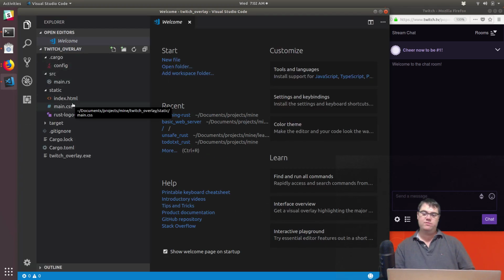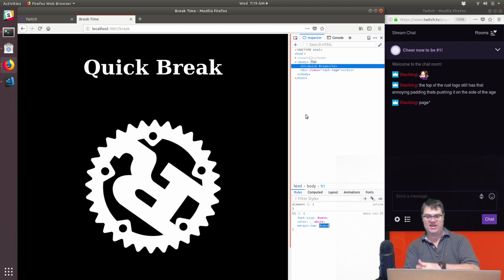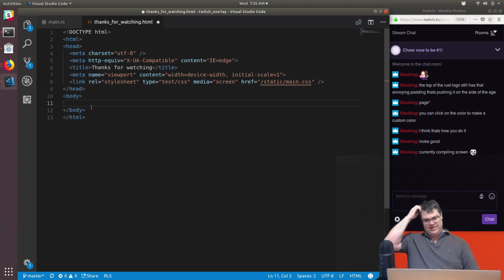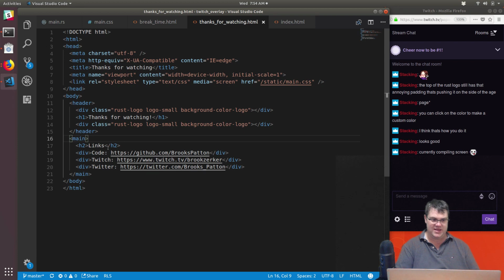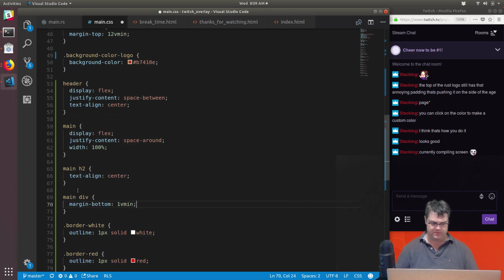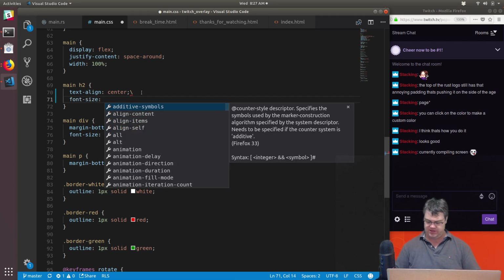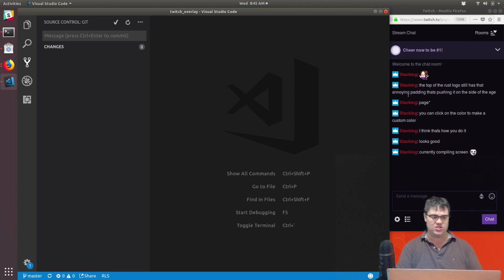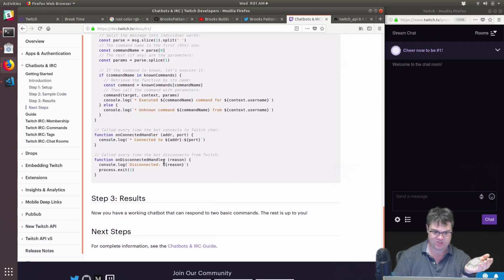Creating overlays with a Rust, HTML, and CSS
Links